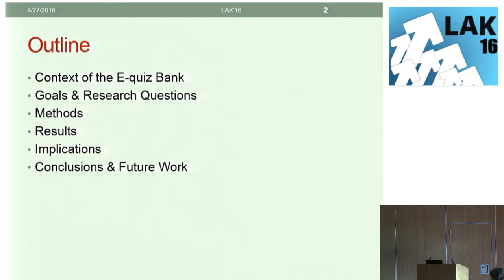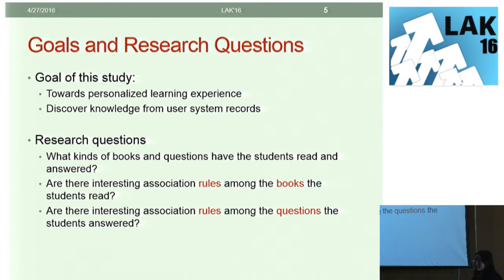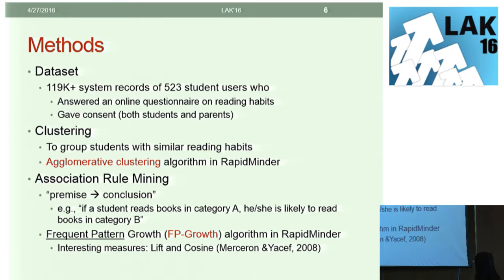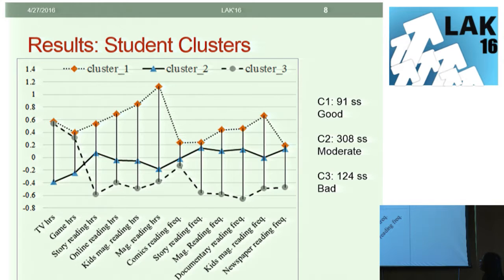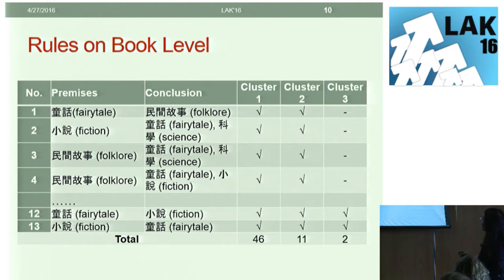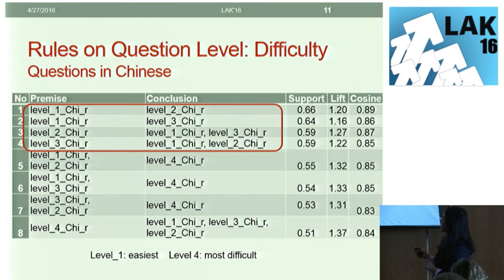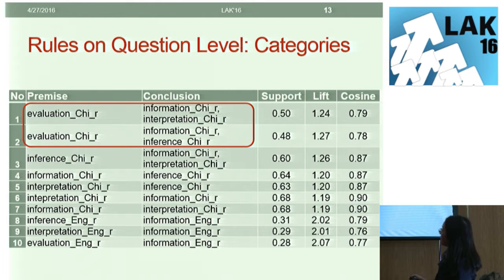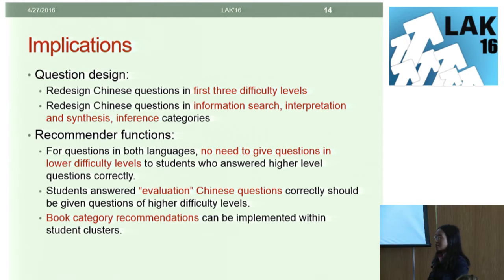[LAK'16] April 27:1C1 -Towards Personalizing An E-quiz Bank for Primary School Students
Title: Towards Personalizing An E-quiz Bank for Primary School Students: An Exploration with Association Rule Mining and Clustering
Authors: Xiao Hu, Yinfei Zhang, Samuel Chu and Xiaobo Ke